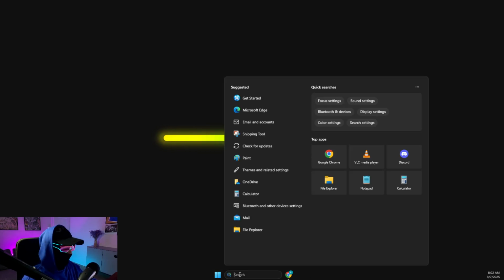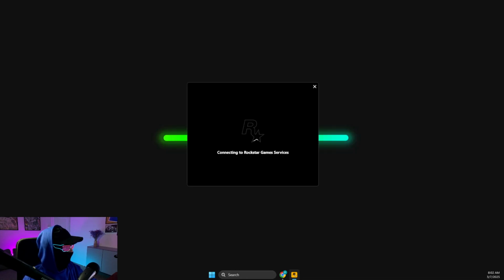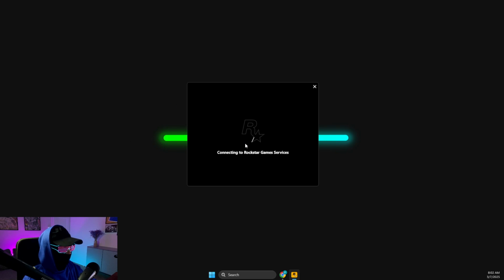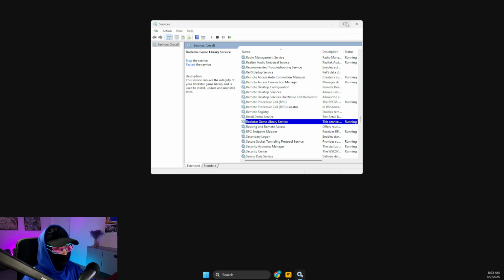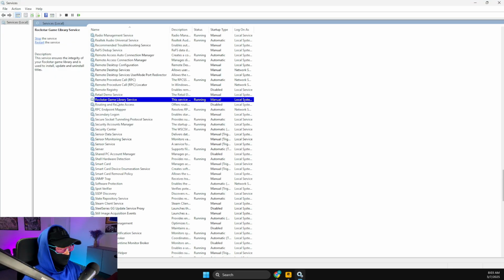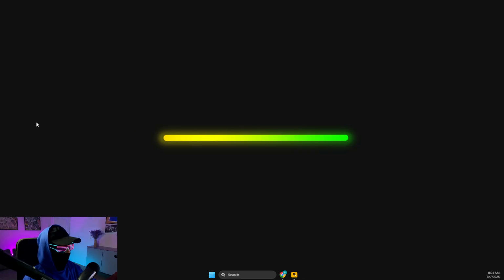Fix Rockstar Games Launcher Error Failed To Connect To The Library Service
In this video I will show you how to Fix Rockstar Games Launcher Error Failed To Connect To The Library Service. It's really easy and it will take you less than a minute to do it!